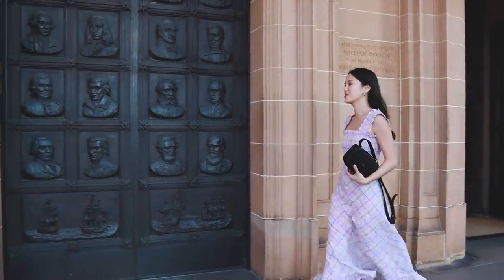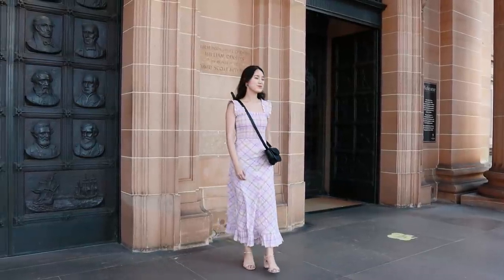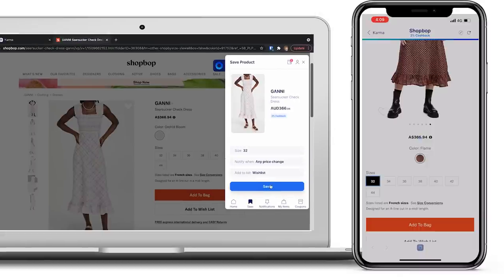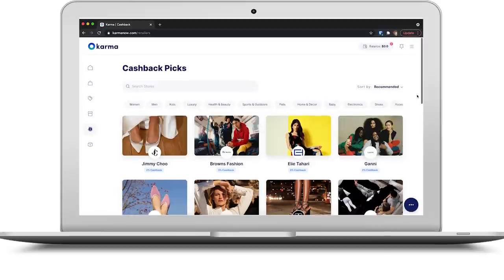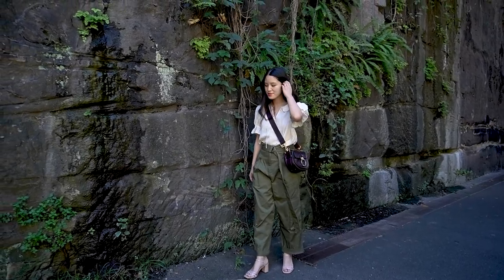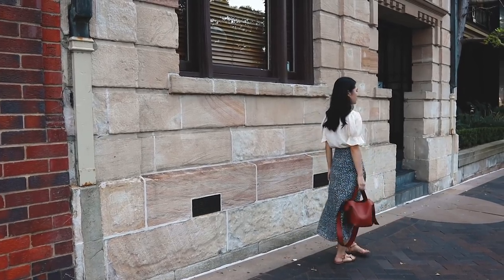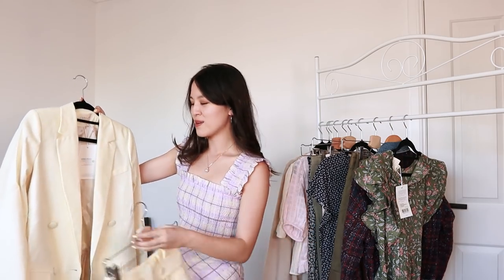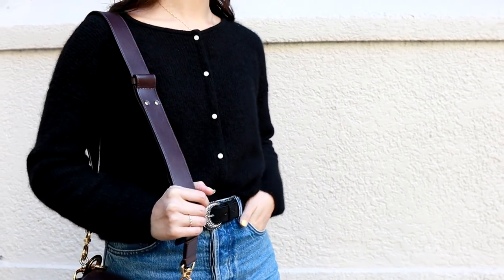New-In Spring Clothing 2021 | & Other Stories, Sezane, The Curated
All of Shoptagr’s functionalities will remain the same, including your saved
items, so don’t get worried when you see Karma’s icon on your phone and computer :)

+ SIZING
I am 160cm, 47-50kg, 5'3, usually AU 6, EU 34 or US 0-2, XS, or Levi's W25/26. For other jeans (& other stories, reformation) I am usually a W25.

(I sized down and it fits well, as the only tight area is the bodice. I recommend going for your normal size unless you have a smaller chest)

Second hand Sandro Tweed Jacket - Vestiare similar

RETURNED

OTHER ITEMS